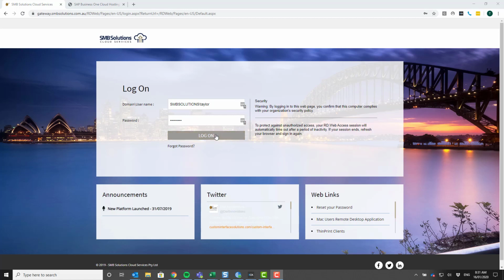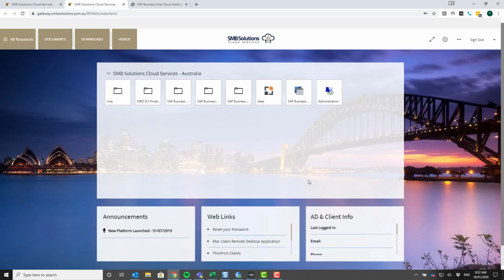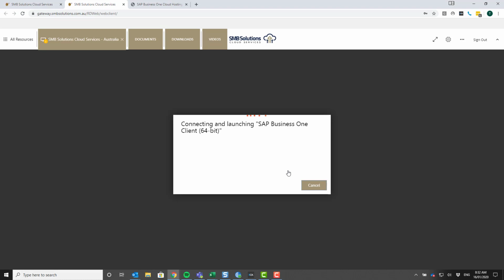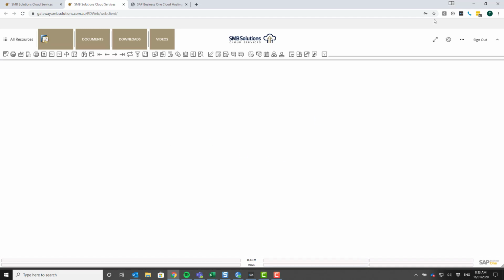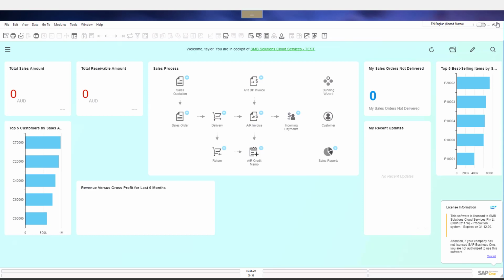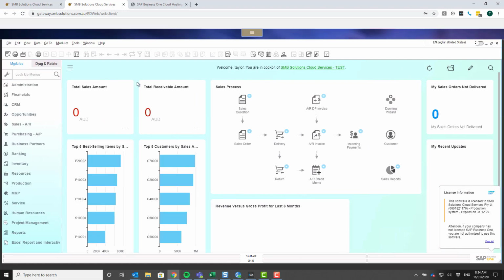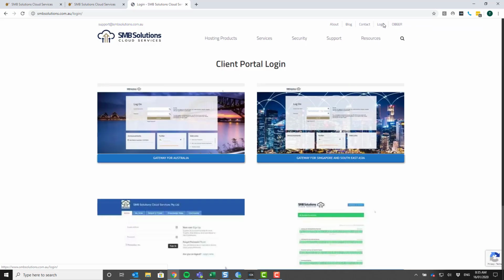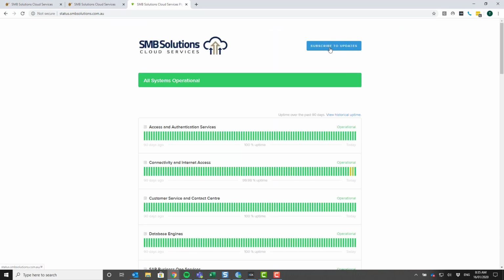SMB Solutions Cloud Services: Using the SMB Solutions HTML5 Web Client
An SMB Solutions Cloud Services tutorial video on how to use our HTML5 Web Client. This video is specifically for SMB Solutions customers and partners.